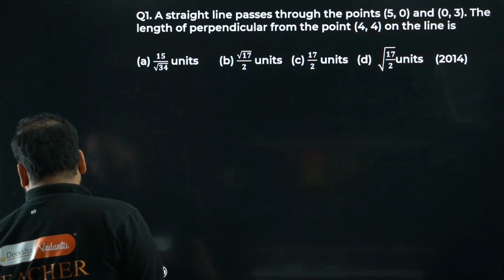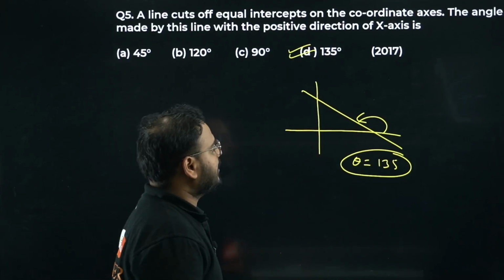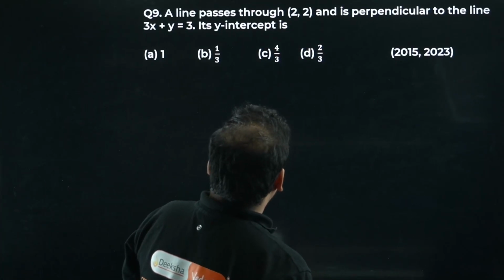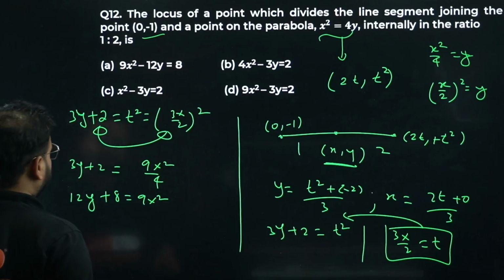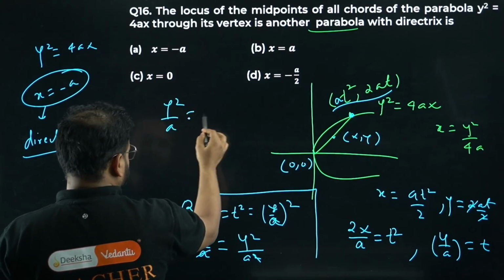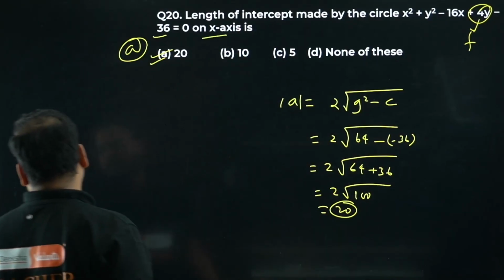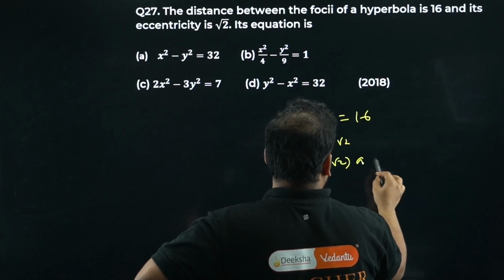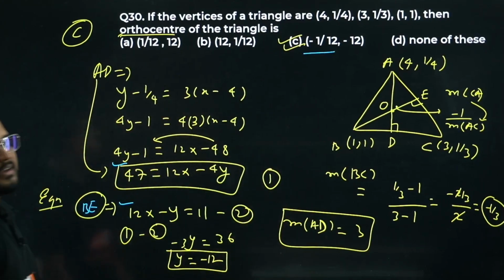Top 30 KCET MCQs In Straight Lines, Conic Section, Quadratic Equation | KCET Mathematics 📝📐